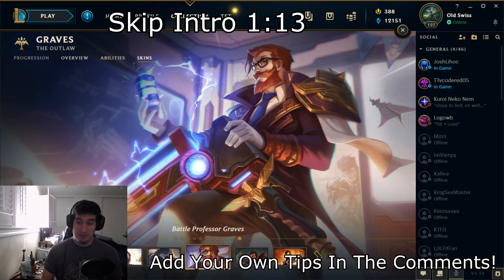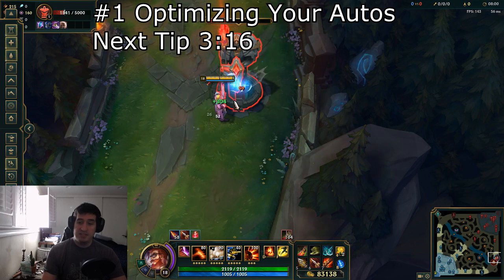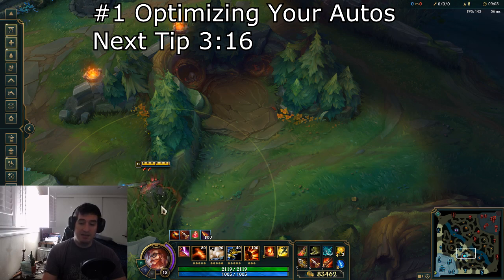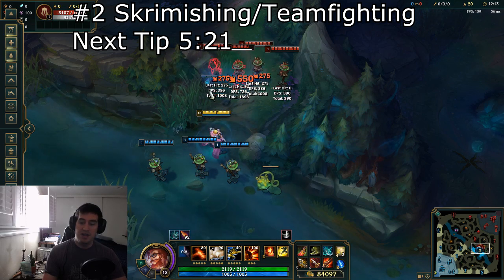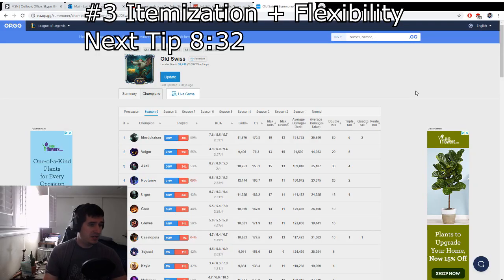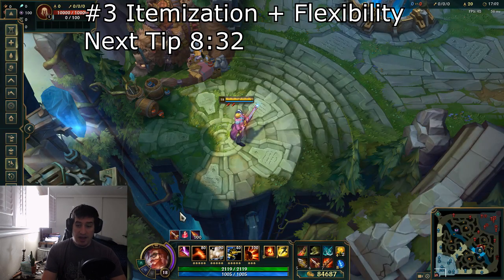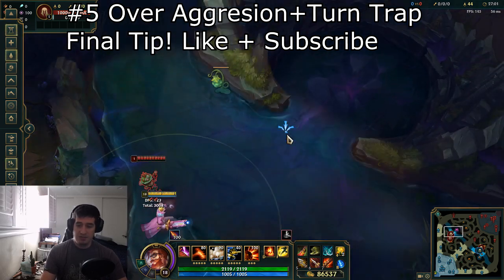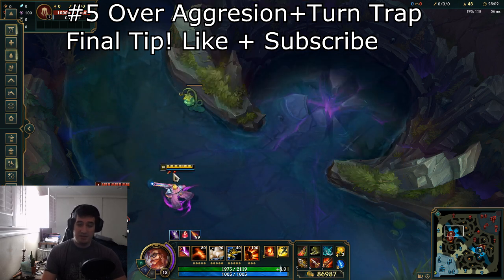5 Tips On How To Play Graves! League of Legends Graves Guide 2020 Season 10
Put together some tips for new Graves players! Open to all feedback and critique.